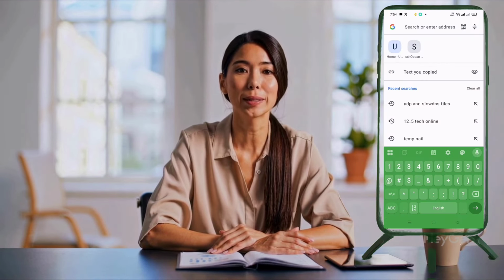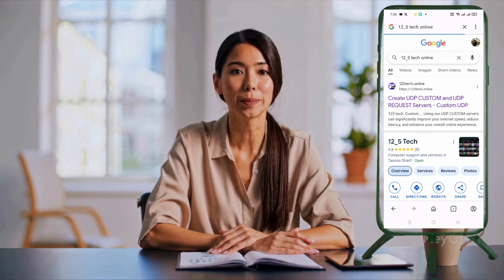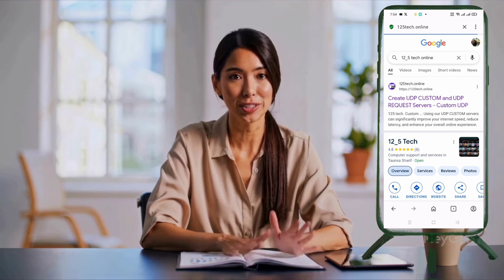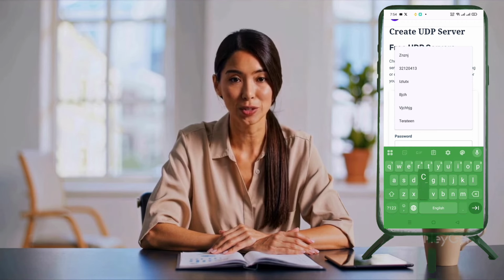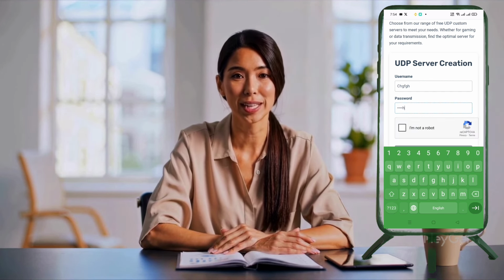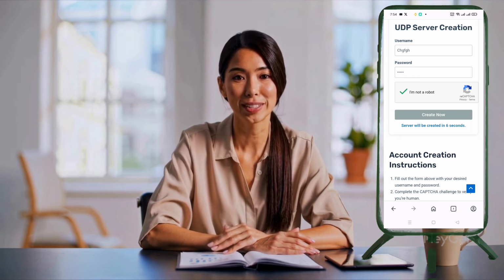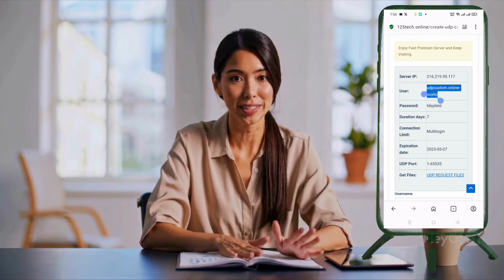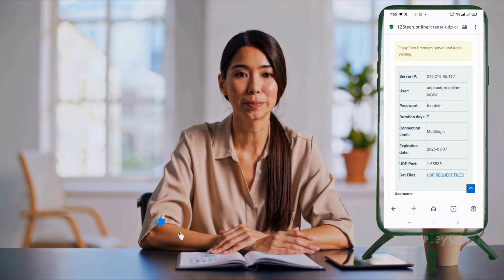Create UDP Server Account for HTTP Custom VPN | Fast Internet Speed Boost!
In this tutorial, we’ll show you how to create your own UDP Server account using the 12_5 TEC website—perfect for improving your internet connection speed when used with the HTTP Custom VPN app.

Whether you're experiencing slow browsing or want a more stable connection, this step-by-step guide will walk you through the entire process.

What you'll learn:

How to access and navigate the 12_5 TEC website

How to create a UDP Custom Server account

How to copy and save your UDP server credentials for use in HTTP Custom VPN

How to Set Up UDP Server on HTTP Custom VPN –